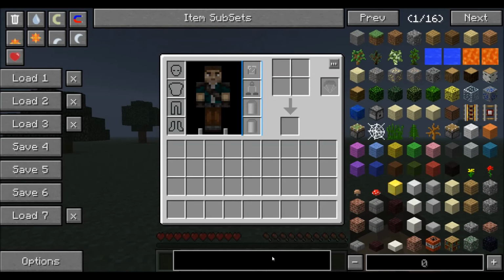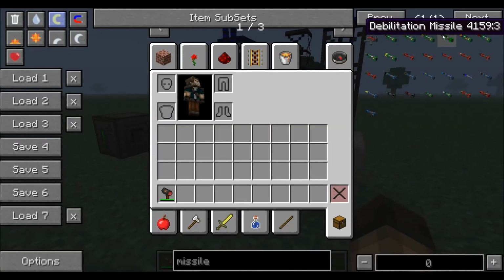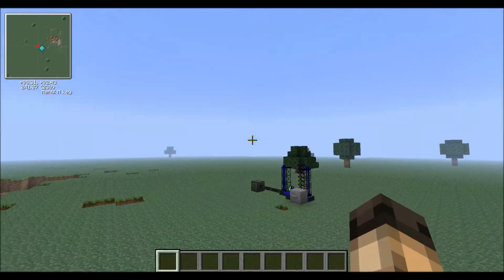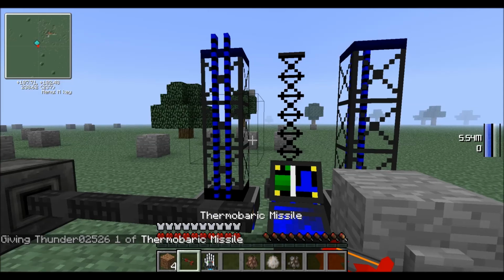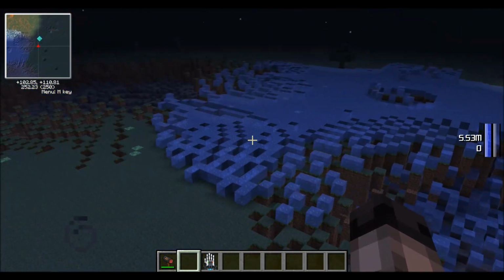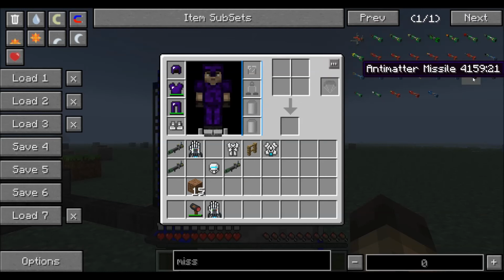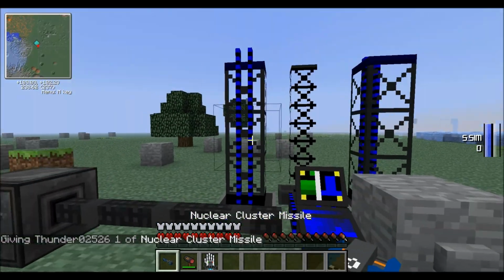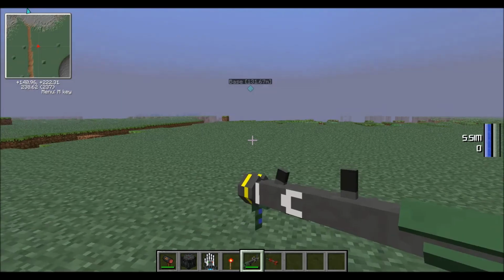Mod Pack Tutorials pt 1: Voltz Missiles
A small tutorial on the mod pack Voltz where I show you how to use and launch missiles as well as all of their effects. You can get the Voltz modpack as well as many other great mods on the Technic Launcher, available here:
easiest mods you will ever install, just download and launch it. Afterword, whatever modpack you select it will automatically download, install, and launch.